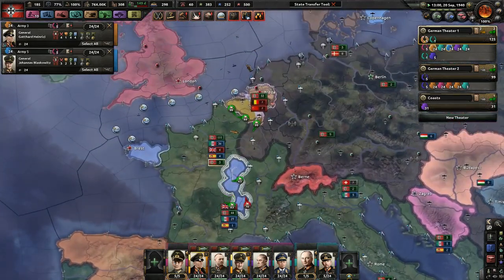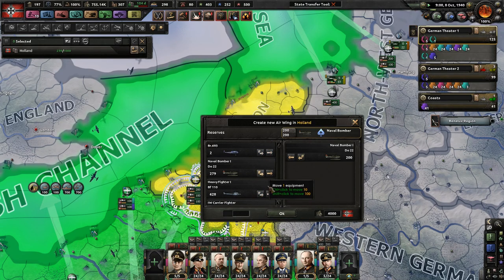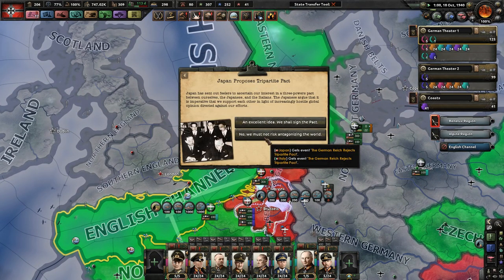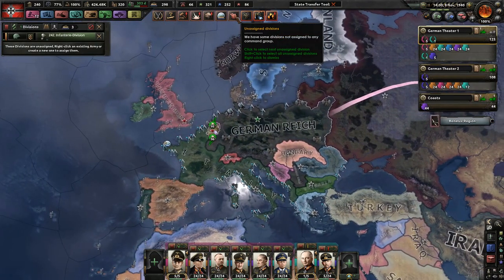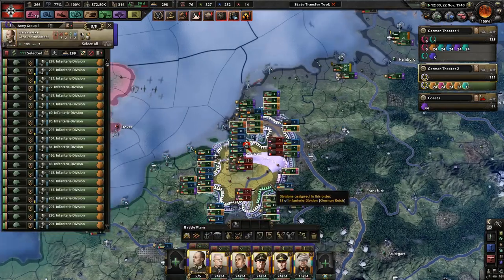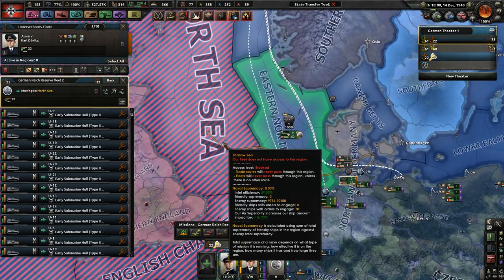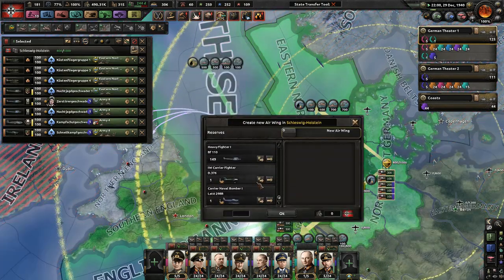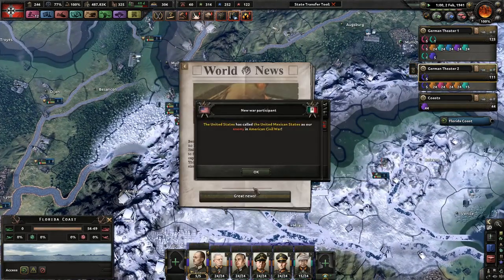Ah, Coup it! - Hearts of Iron 4 - How to Play as Germany - Man the Guns DLC #7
(I'm not a Nazi. I'm just role playing.)

Germany has faced many battles and losses within the past 30 some years. With the emphasis on a new warfare strategy with the aid of the "armored horse," we can deliver a new era of prosperity!

This also focuses on how to play as the German Reich in Hearts of Iron 4. (I will never be able to monetize this.)

Mods Used: State Transfer tool, colored events, coloured buttons player-led peace conferences